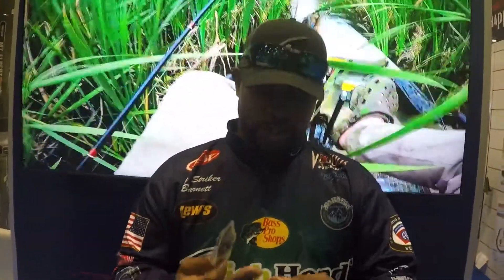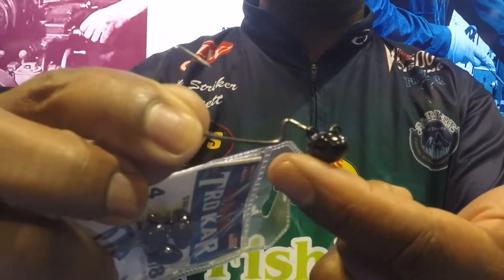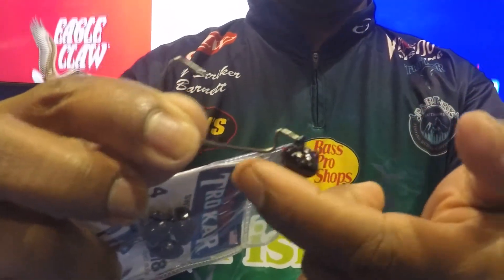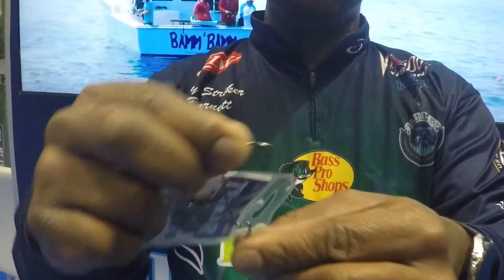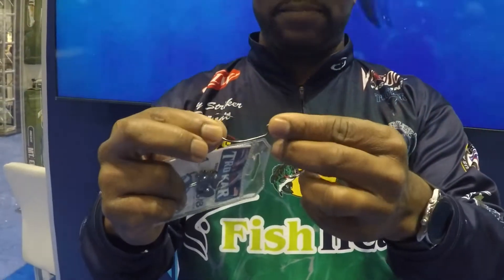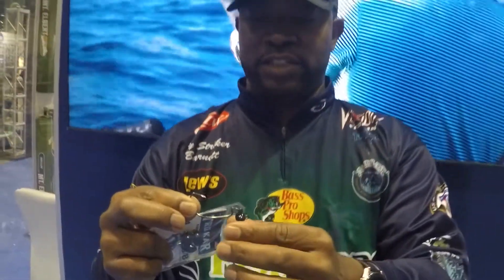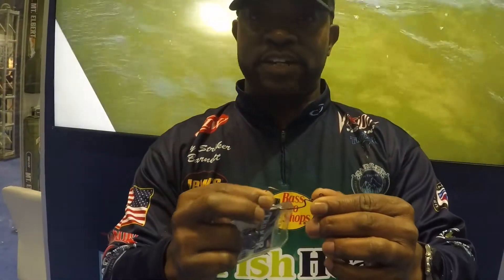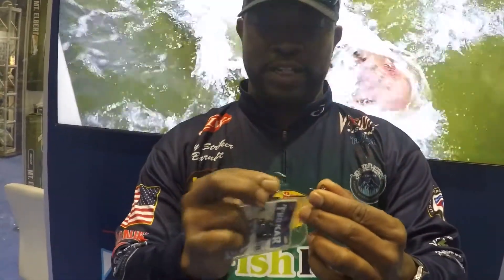Jay Stricker Barnett Trokar Drop Shot Hook